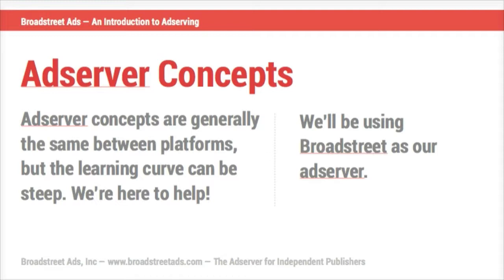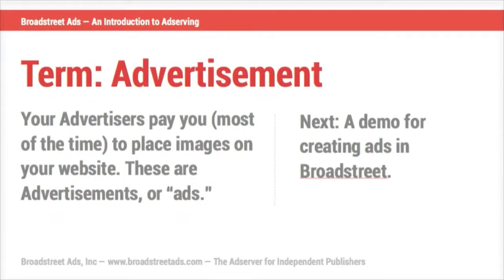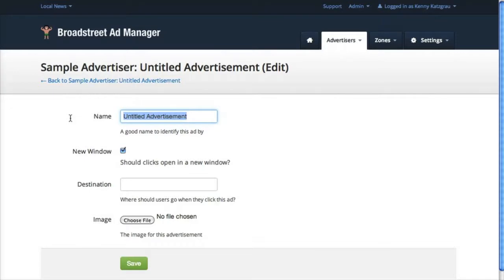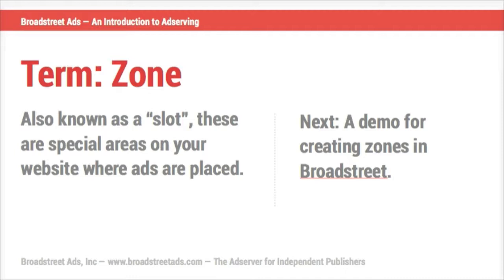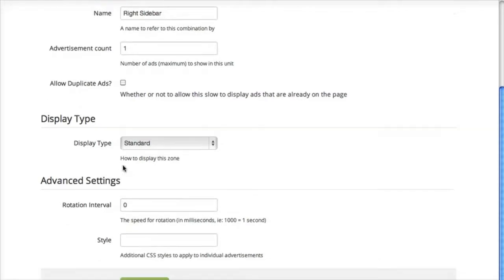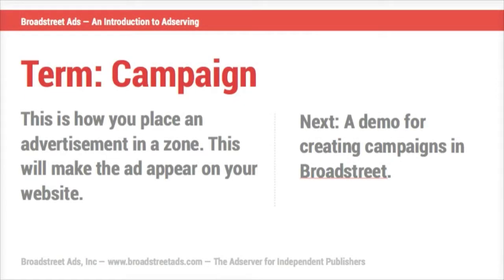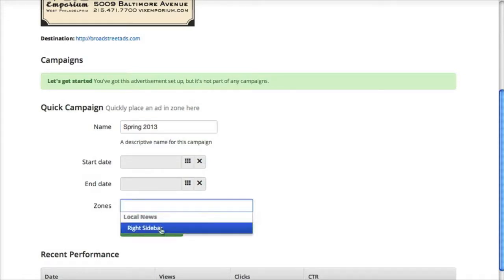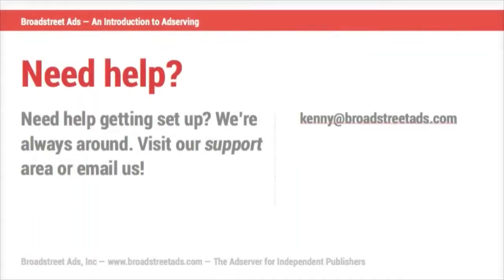Adserver Concepts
A crash course on the basic concepts behind the Broadstreet adserver for independent publishers.